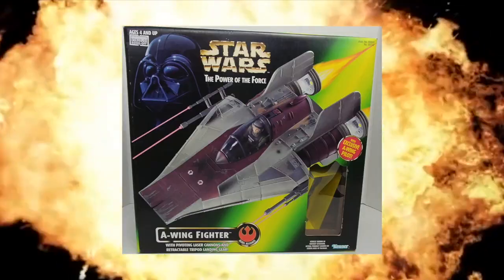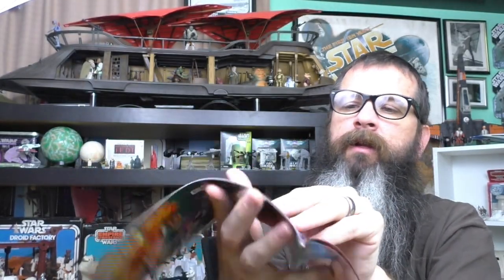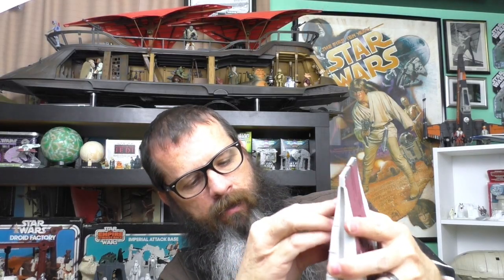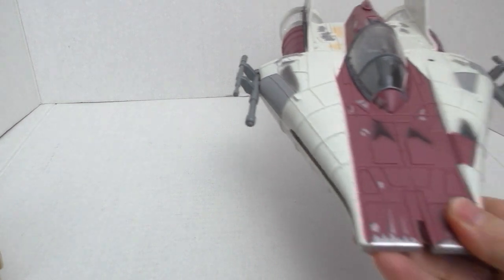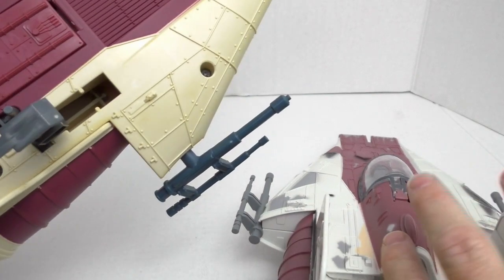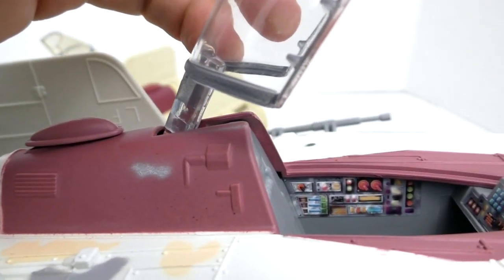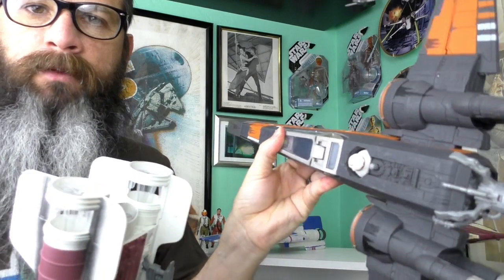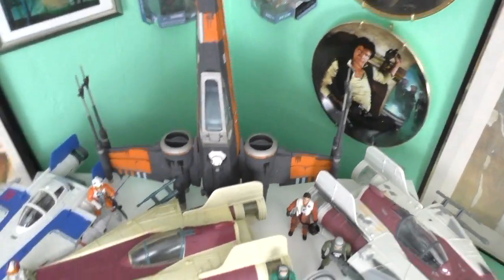Power of the Force 2 A-Wing Fighter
This time I check out the POTF2 A-Wing fighter and make some comparisons.
Also, art from my student, Raul. Thank you Raul.